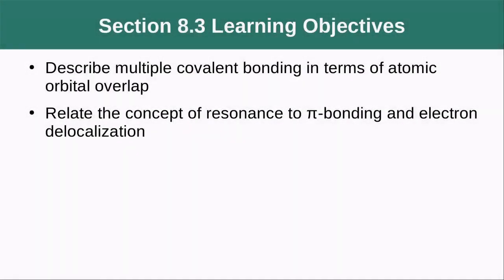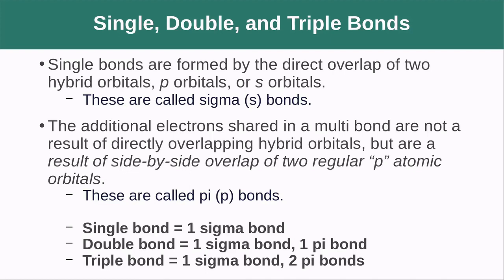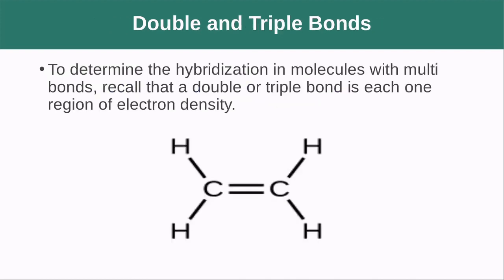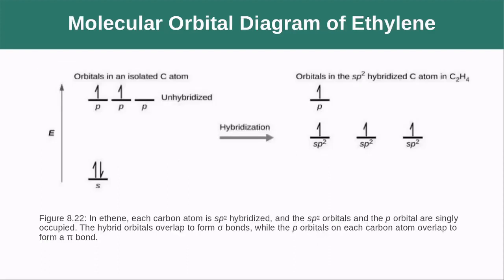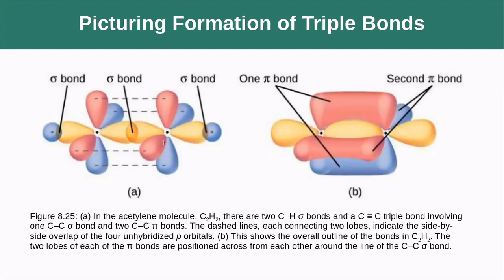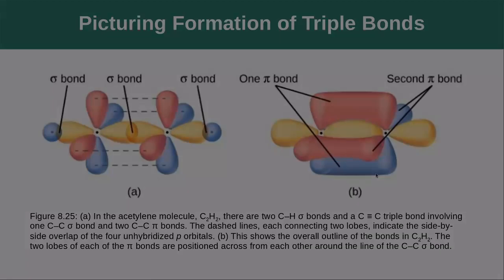OpenStax Chemistry 2e Chapter 8 Section 3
This video will review OpenStax Chemistry 2e Chapter 8 Section 3 - Multiple Bonds.